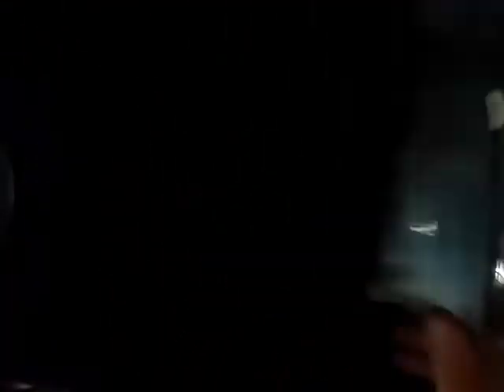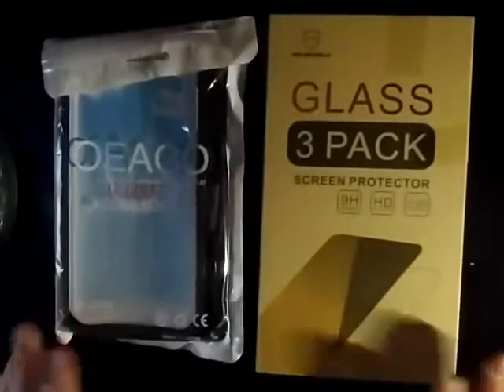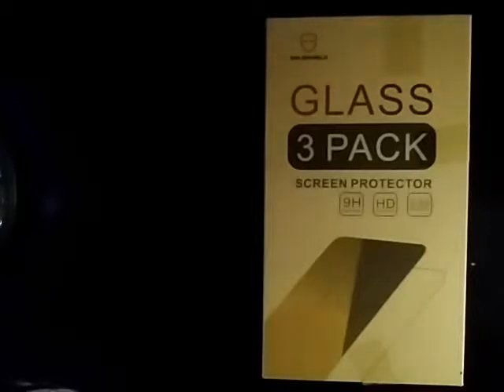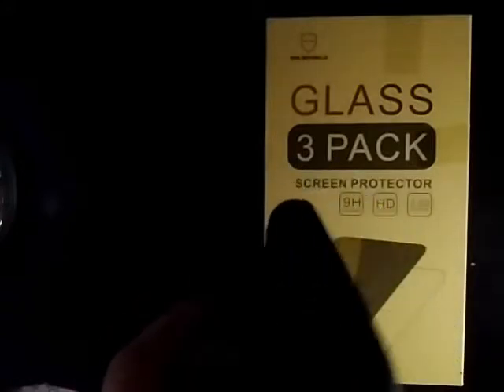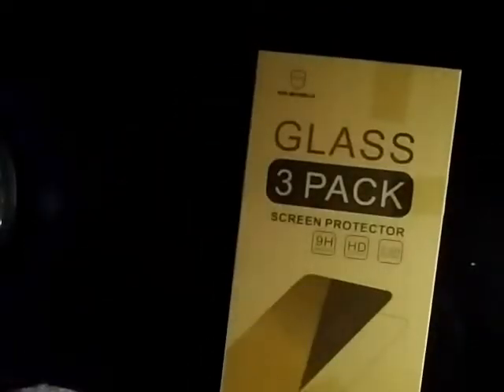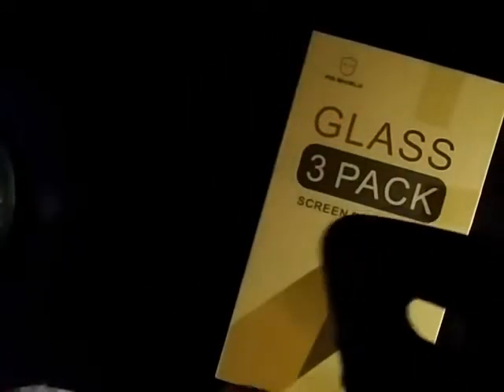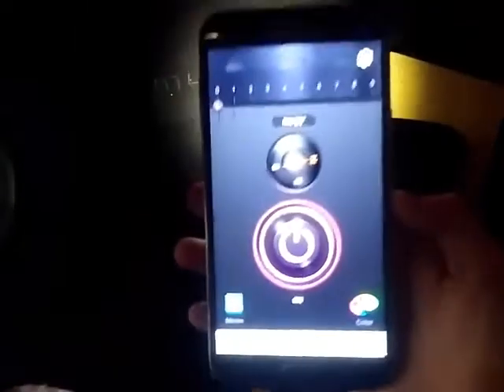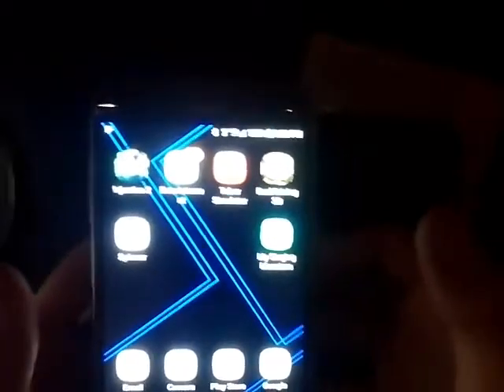Unboxing Time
Hope you guys like the video and I Will see you tomorrow when it is game time.